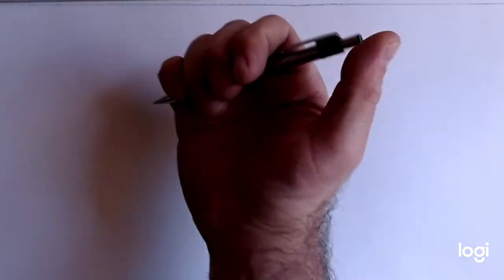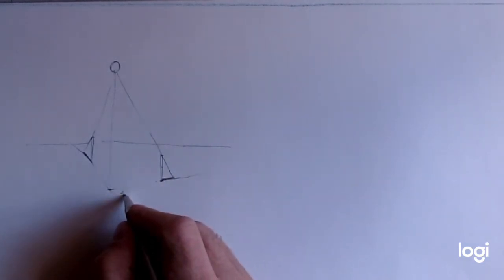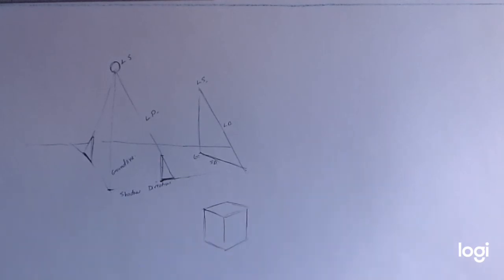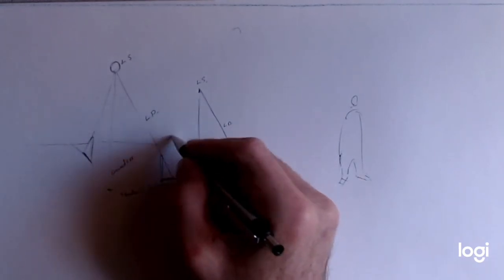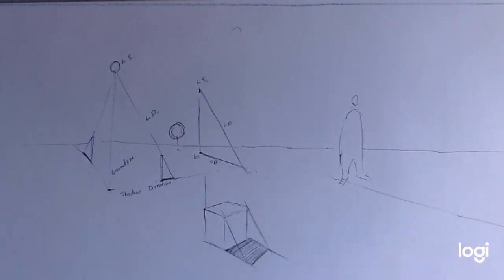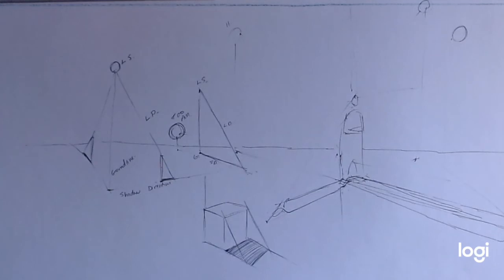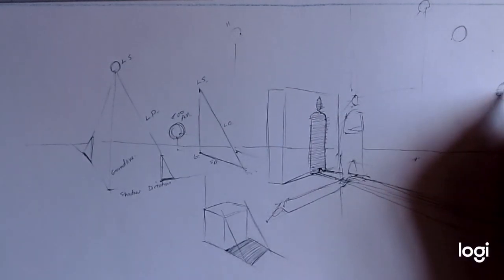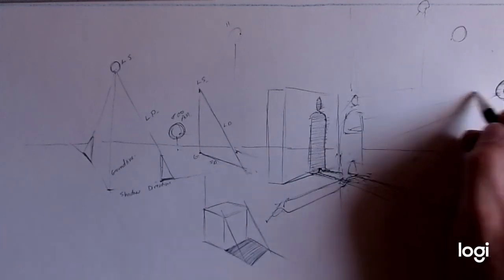5 C Cast Shadow intro